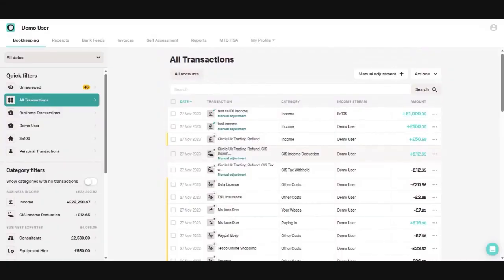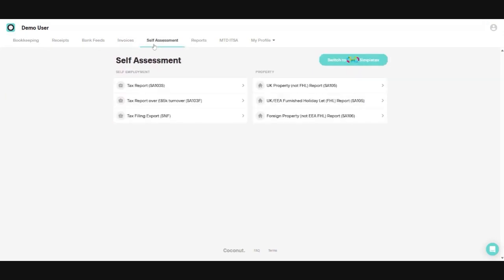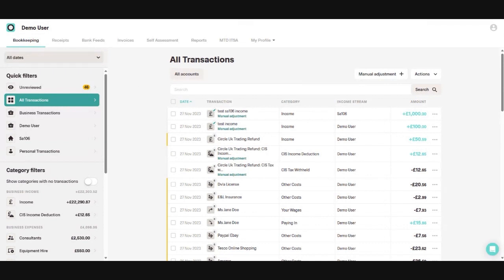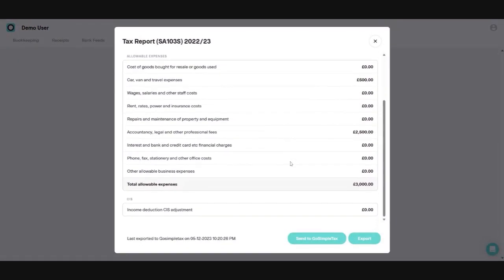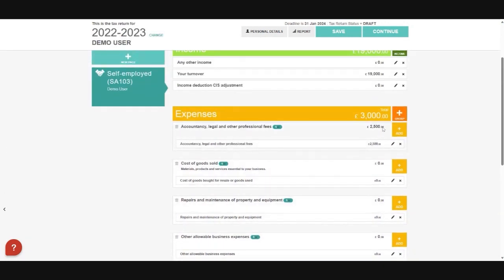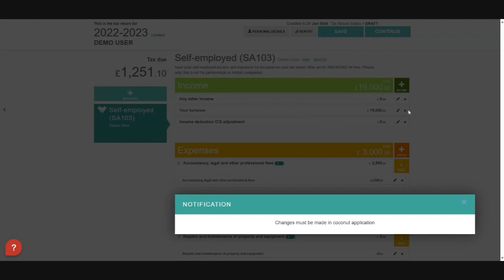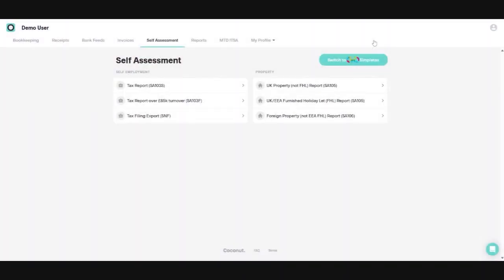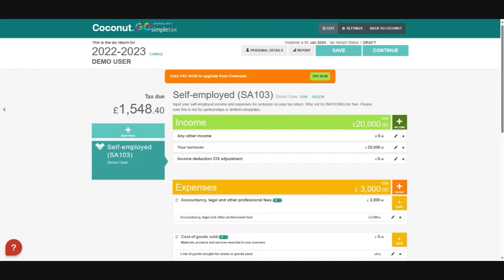GoSimpleTax & Coconut - Your All-In-One Bookkeeping Solution